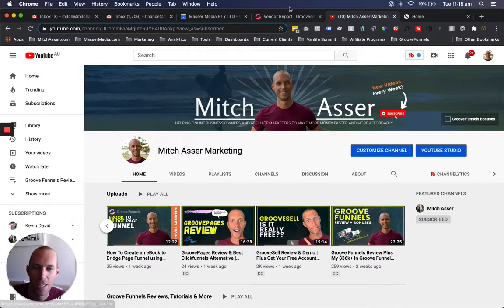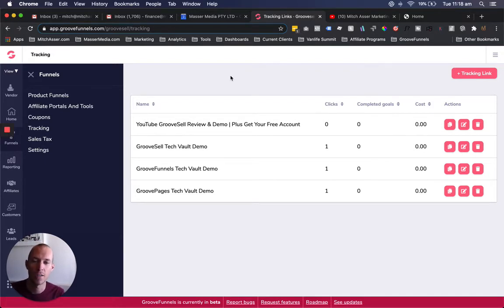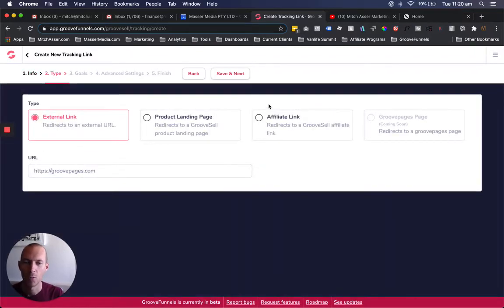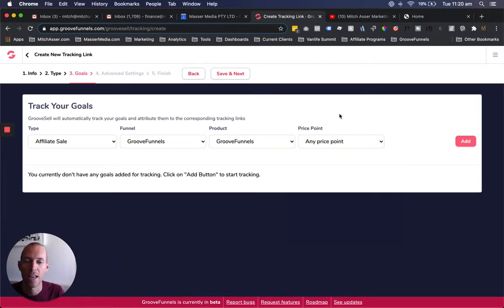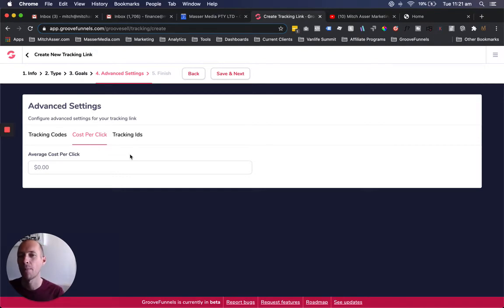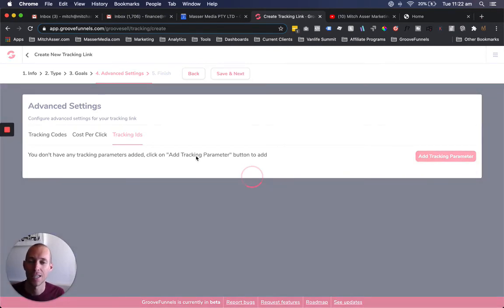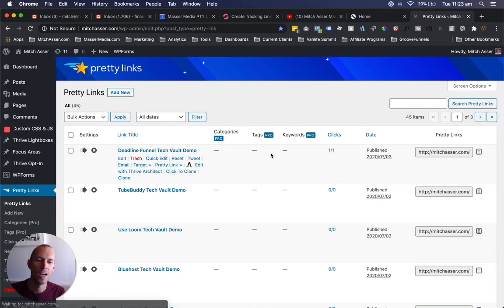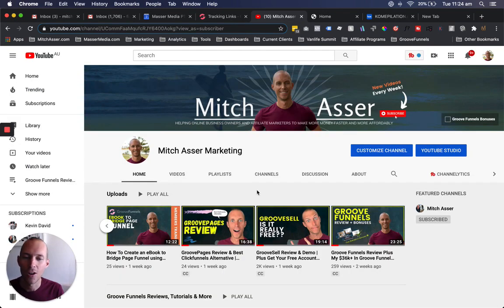groovesell review demo video (part 2 advanced features) | GrooveFunnels Tutorial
(for a limited time)

★★★ Learn more about my $37,083 in Bonuses if you upgrade to the Groove Funnels Lifetime Deal today!

If you’re looking for more information about how I sustain the van life lifestyle with an online digital business you can find those details below:

Experience Life!
Mitch Asser